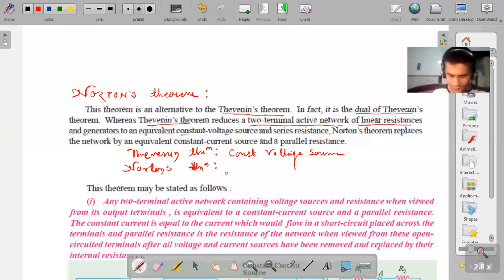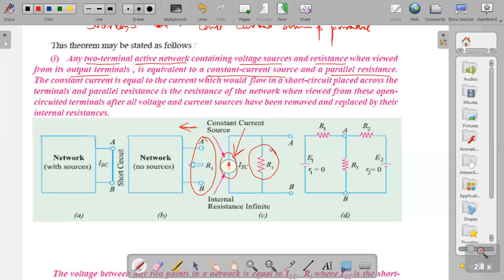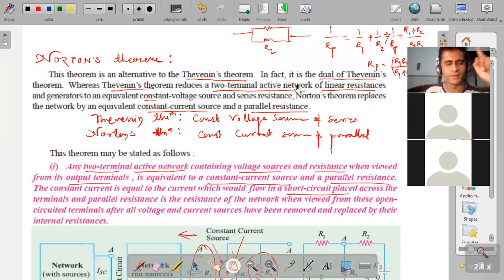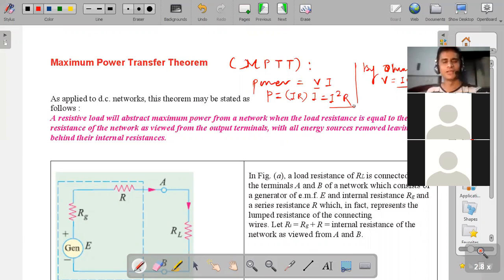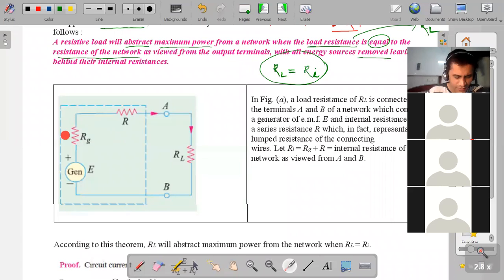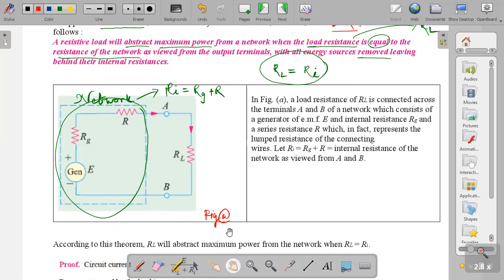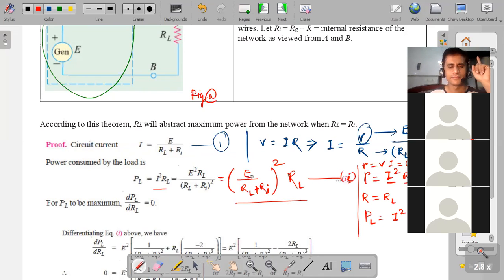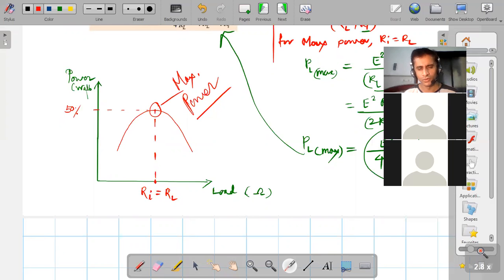FYBSc Max power transfer thm